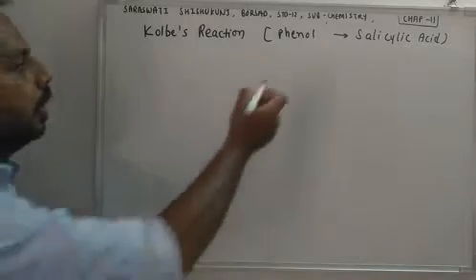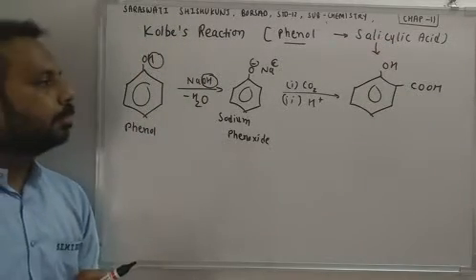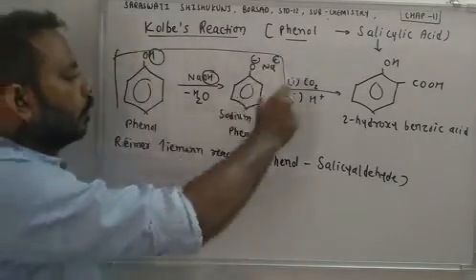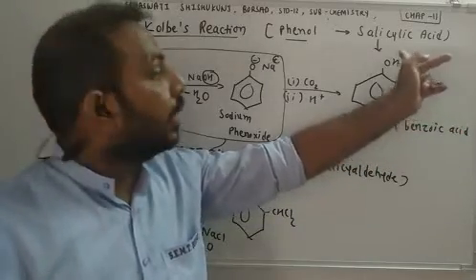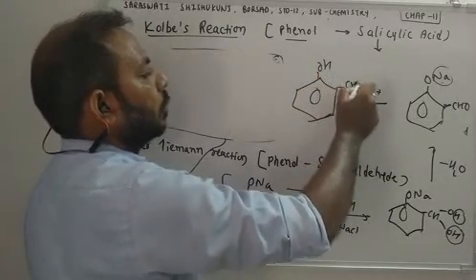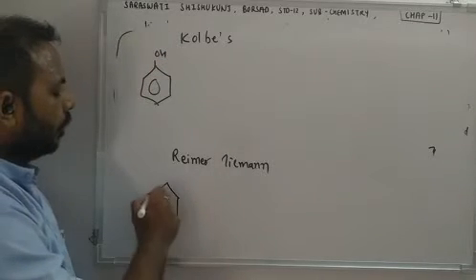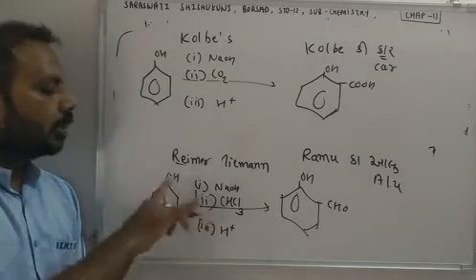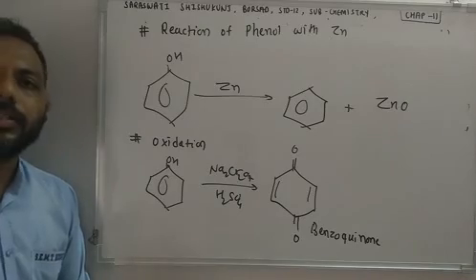Std-12 (Eng Med), Chemistry, Chap-11, Part-11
Chemical Reactions of Phenol